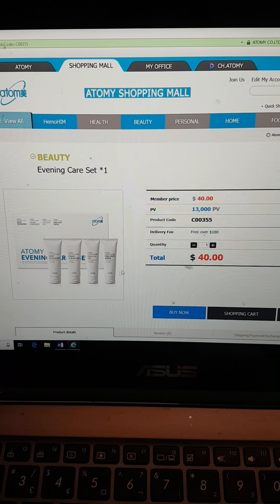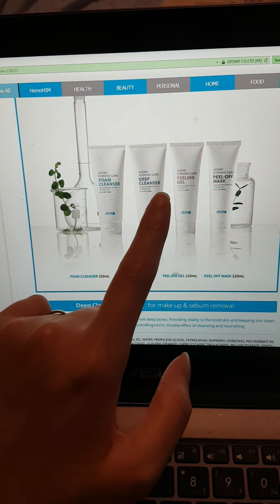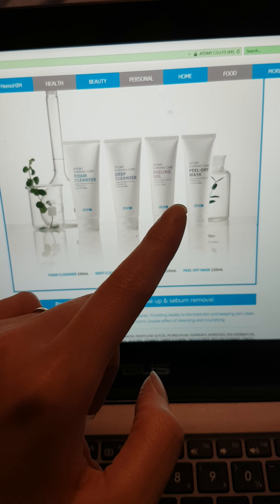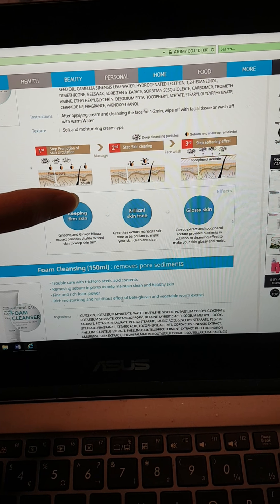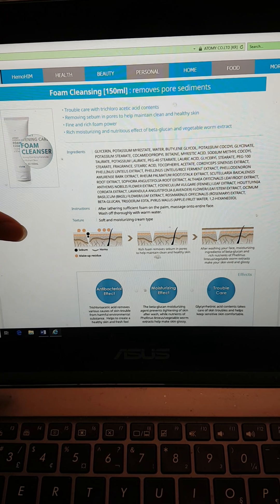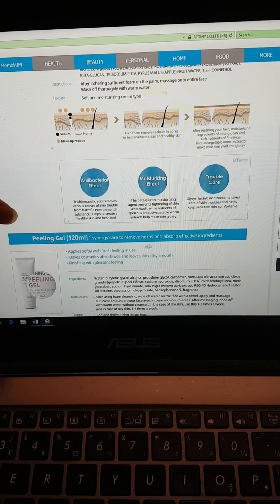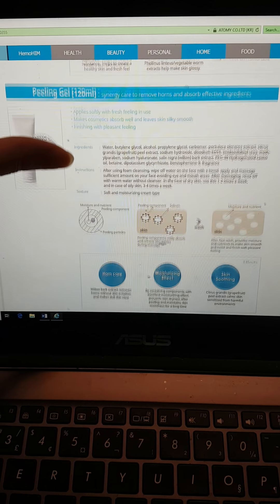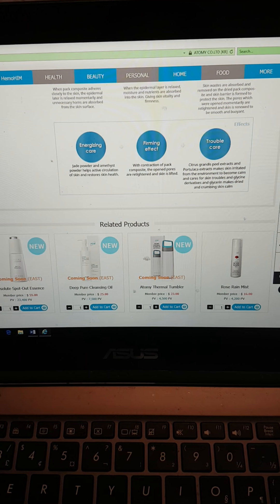EVENING CARE ROUTINE--USE THIS 4 SET